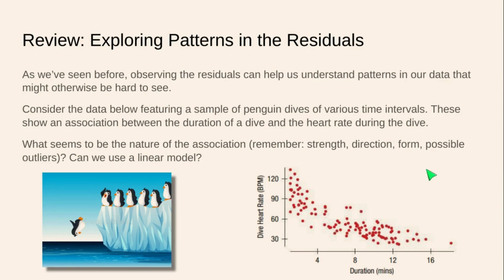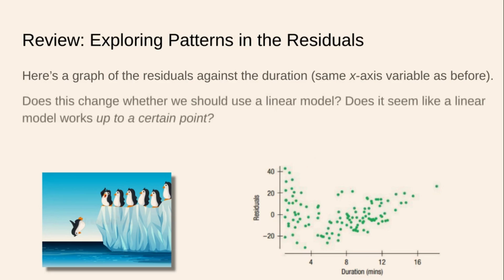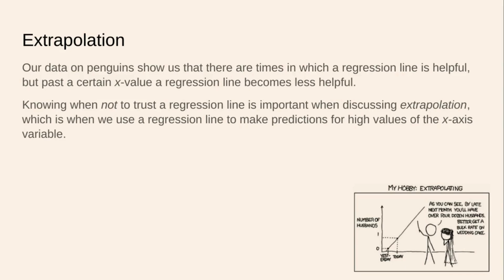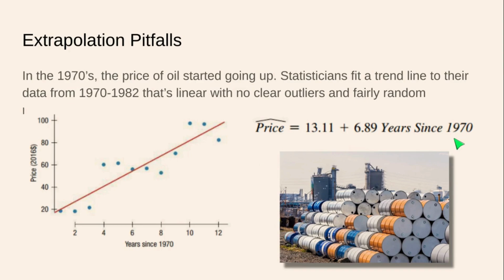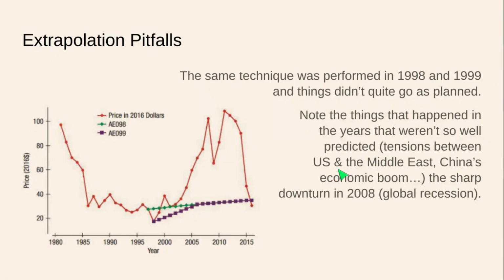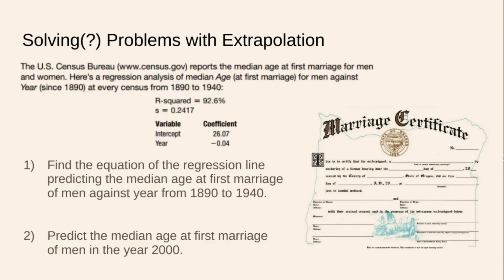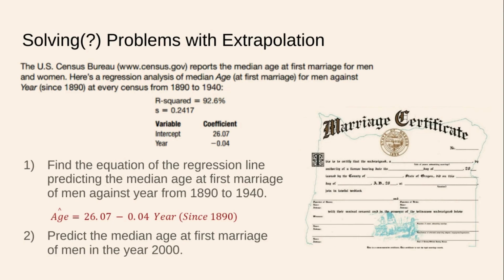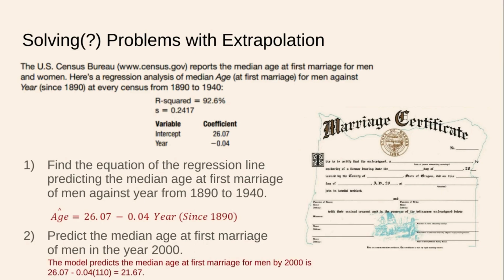Chapter 8 (Part 1) - Mr. DeClerico's AP Statistics